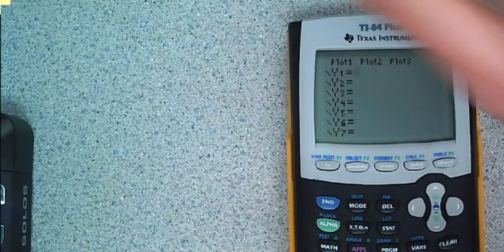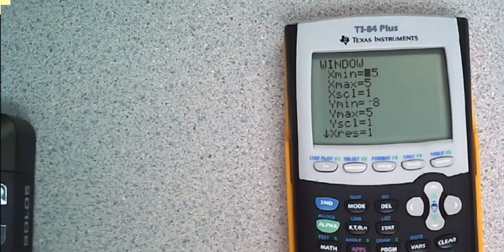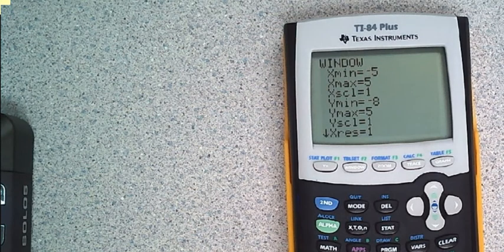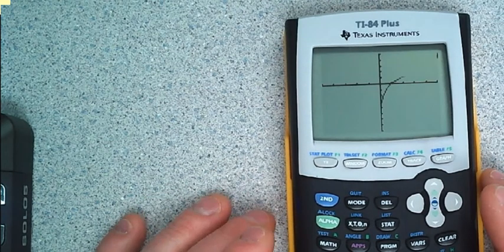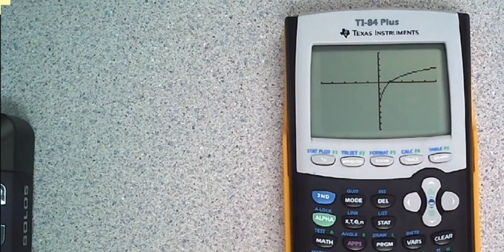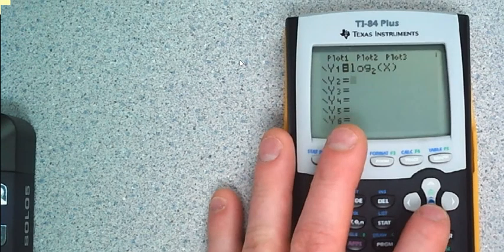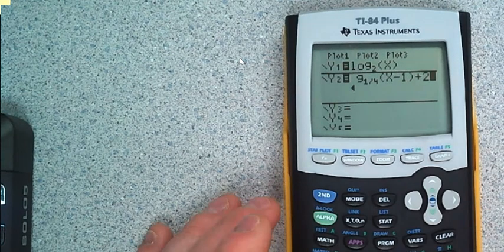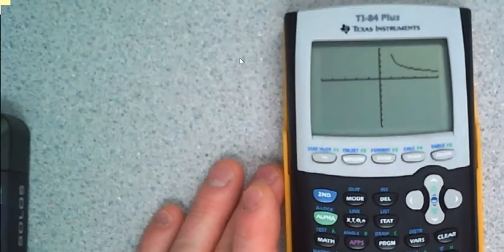Using the Calculator to graph logs